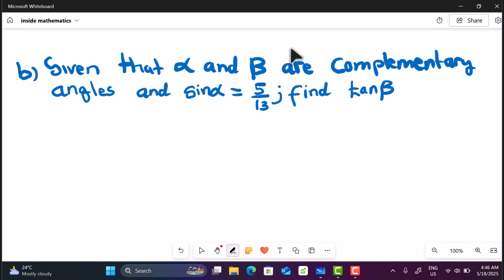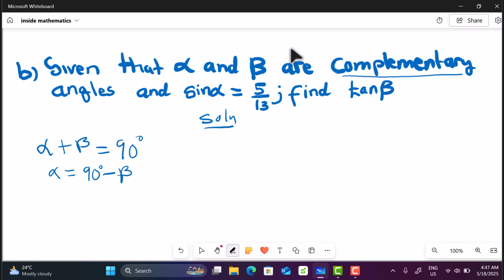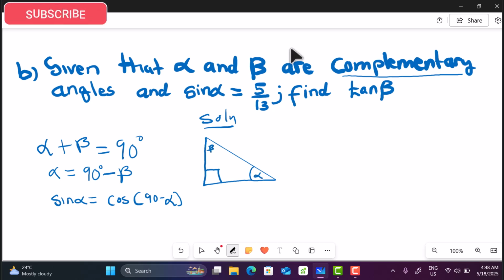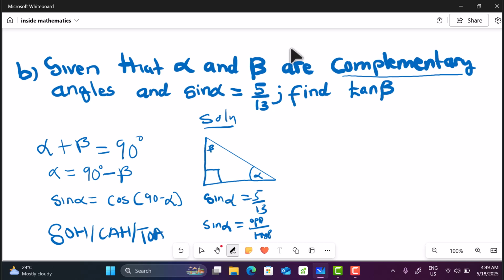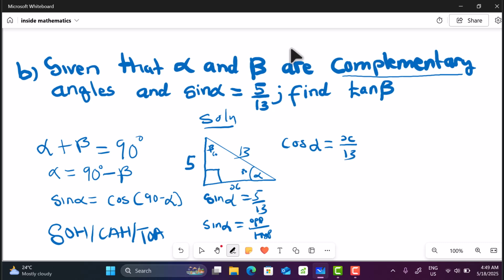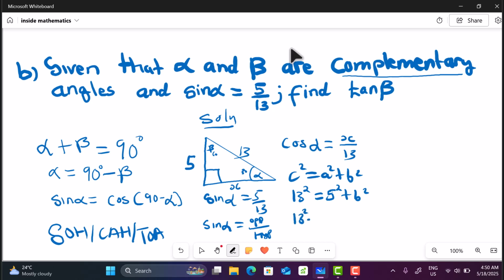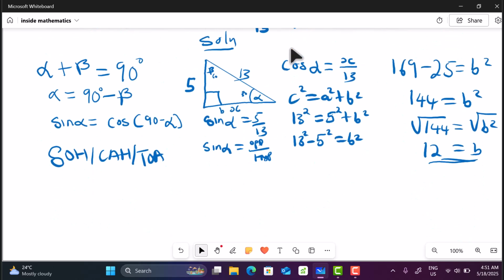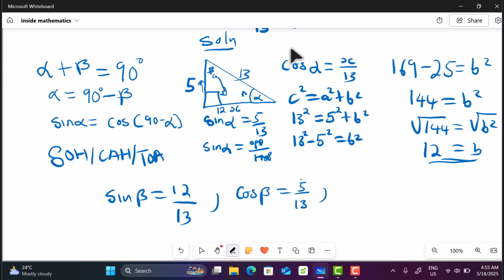How to Find Tan Beta When Sin Alpha = 5/13 | Complementary Angles Explained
Learn how to find tan β when you're given that sin α = 5/13 and α & β are complementary angles. This step-by-step tutorial uses trigonometric identities and right triangle reasoning to simplify and solve the problem. Perfect for high school or college students studying trigonometry, identities, or preparing for exams!

Tags/Keywords to consider adding:
Trigonometry tutorial
Complementary angles
Sin and tan relationship
Tan beta formula
Basic trigonometric identities
High school math help